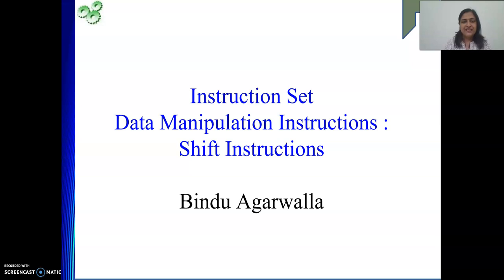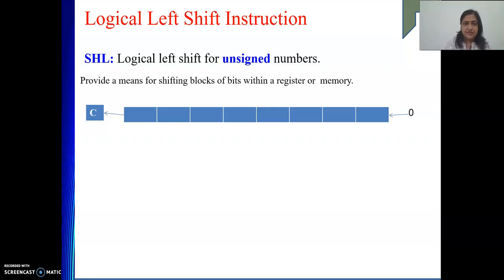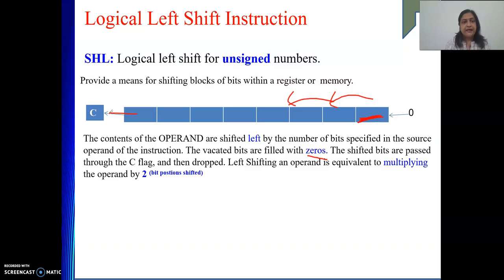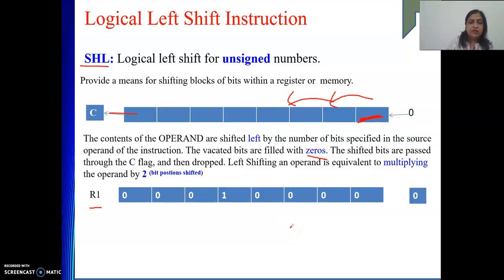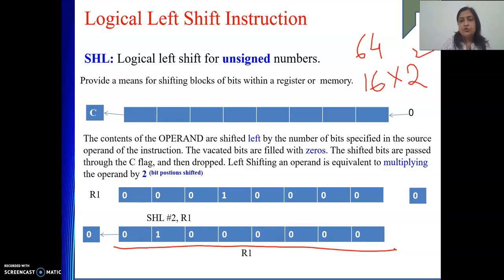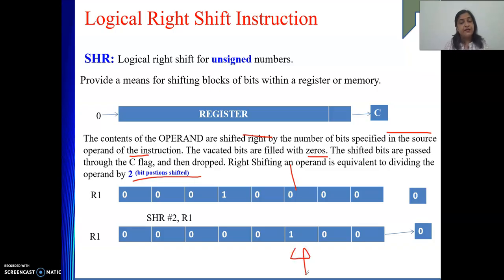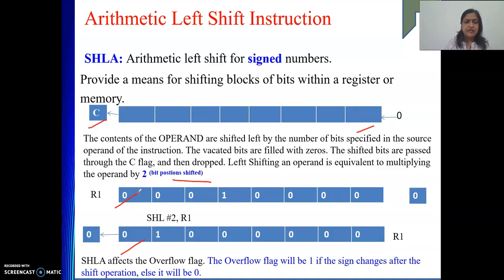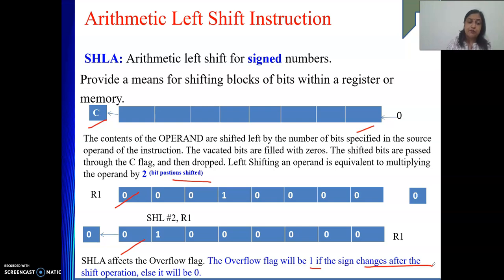Data Manipulation Instructions : Shift Instructions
This video explains Data Manipulation Instructions : Shift Instructions